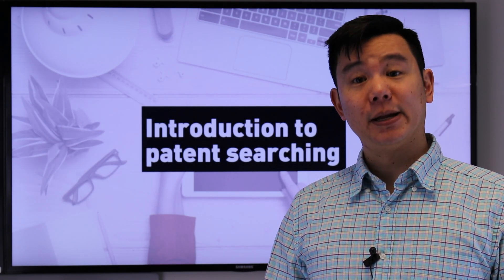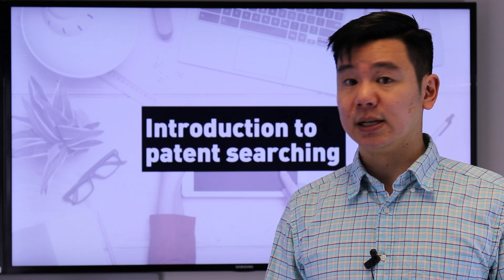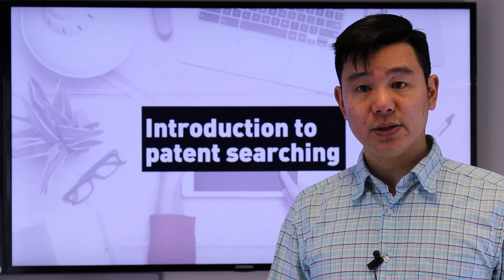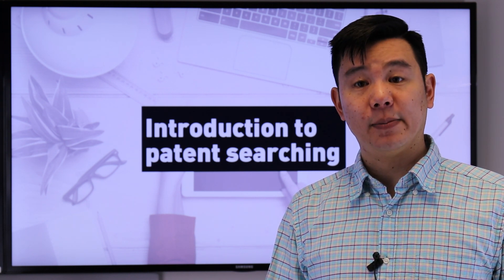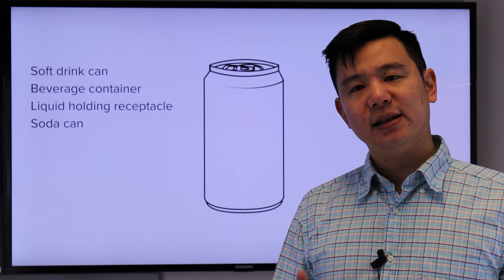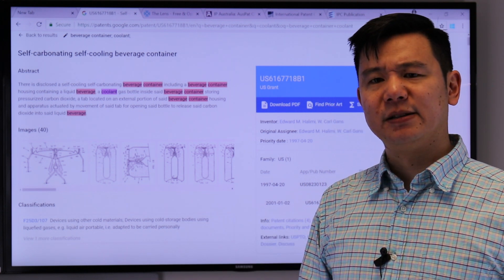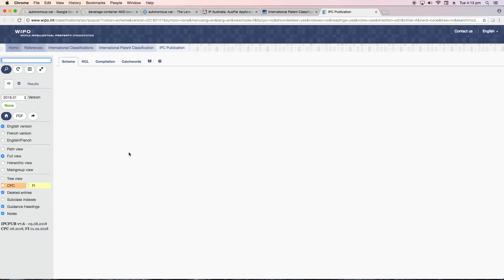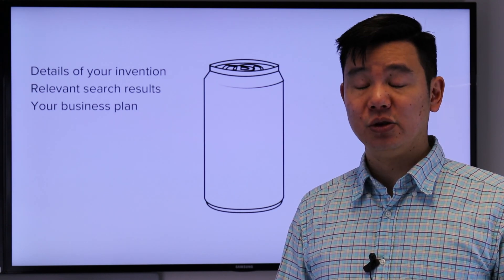Introduction to patent searching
In this video, Matt will show you some of the reasons why you'd want to do a patent search, some of the free online tools you can use to do patent searching, as well as a few basic techniques to get you started.

Other references...